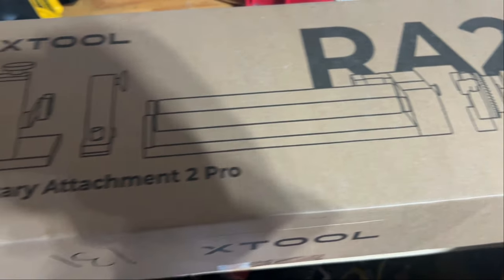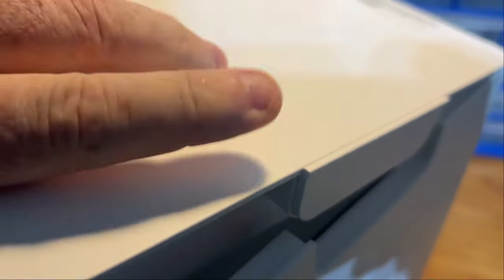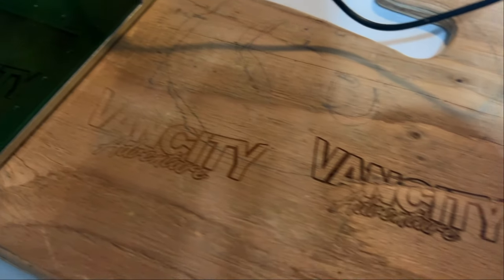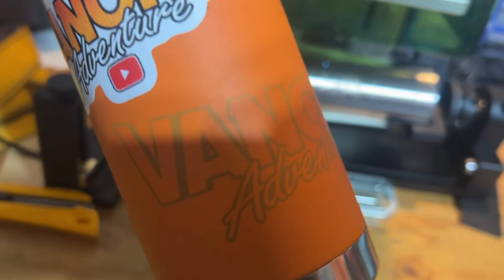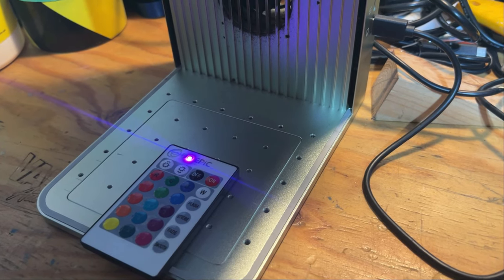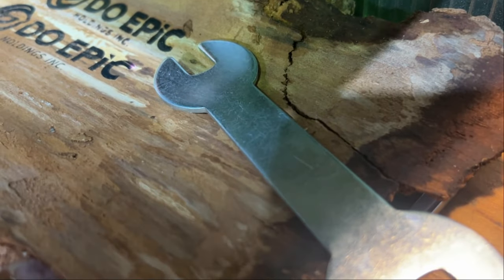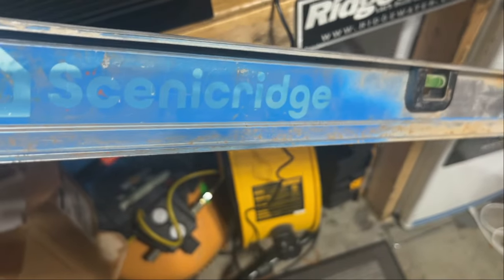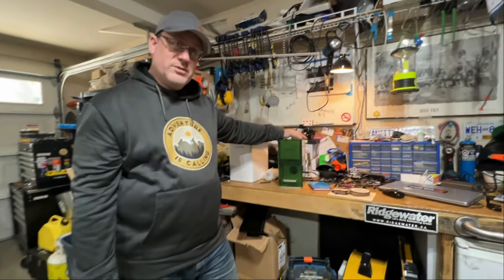Unlocking Creativity: xTool Laser Engraver Review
Join Vancity Adventure as we review the xTool Laser Engraver, a versatile tool for unleashing your creativity. In this comprehensive review, we'll explore its features, performance, and applications for outdoor enthusiasts and DIY enthusiasts alike. From customizing gear to personalizing camping equipment, discover how the xTool Laser Engraver can enhance your outdoor adventures and creative projects.

00:00 Introduction
00:30 Unboxing
03:01 Air Filter
03:42 Down loud Program
03:59 Lets start
07:15 Roller
12:54 Slider
17:38 Merch